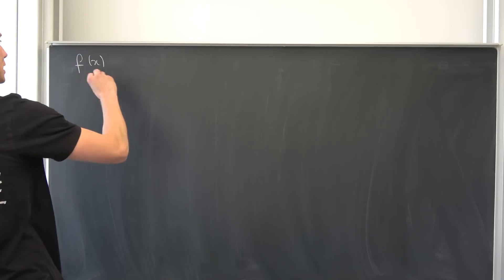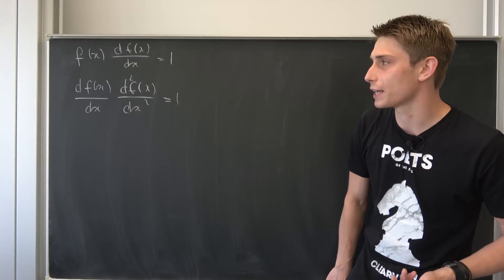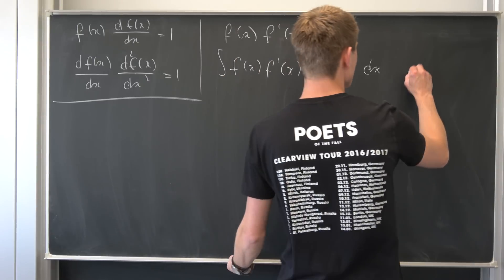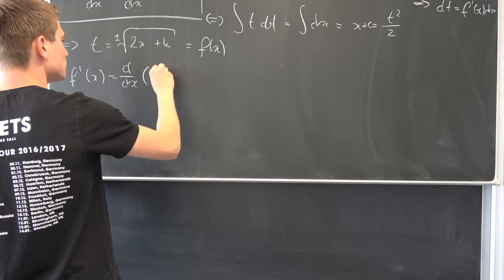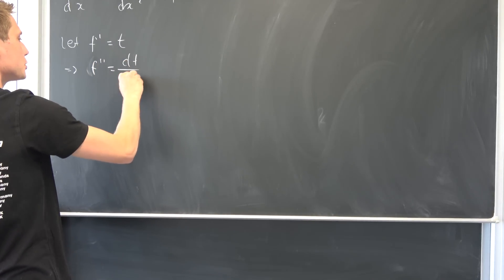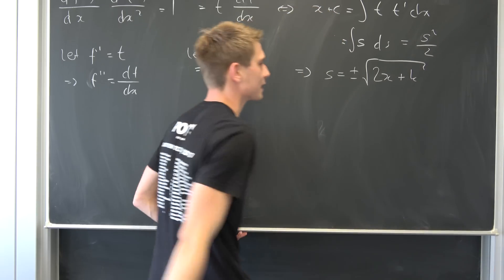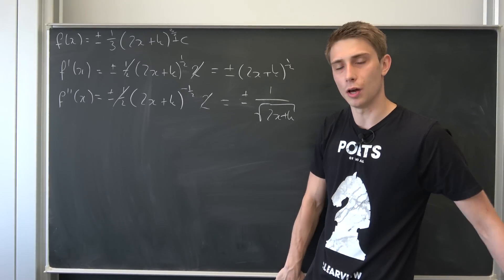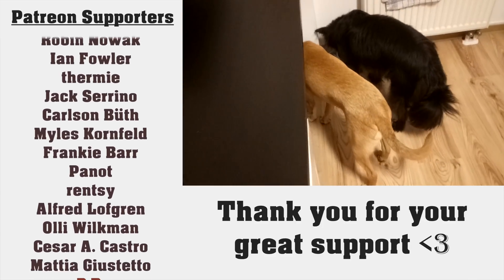AN INTERESTING PROBLEM [ An exercise on non-/linear differential equations ]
Let us solve 2 different types of differential equations! :) We would like to show that there exists a function, such that the function multiplied by it's first derivative is going to equal to one. In the second part we are going to evaluate a slightly different problme, which is going to result in a second order non-linear differential equation! :)